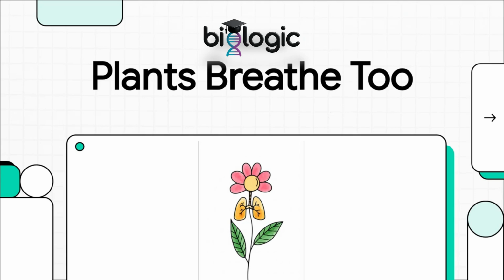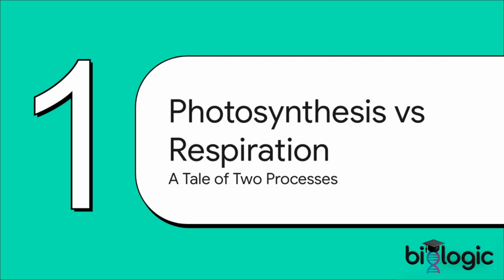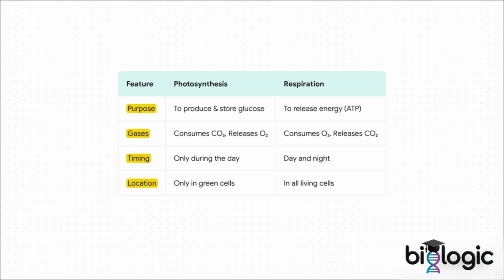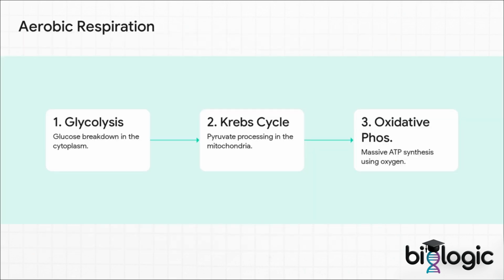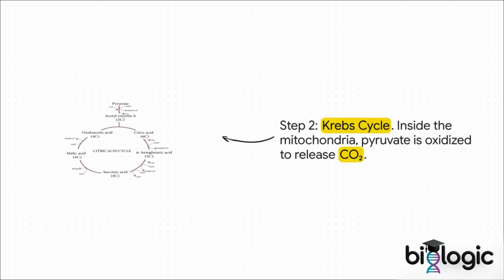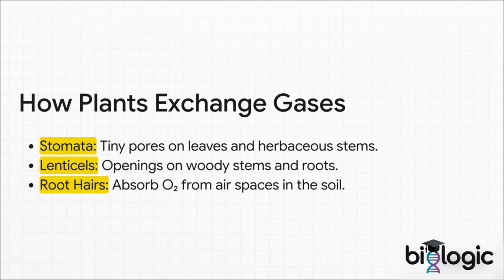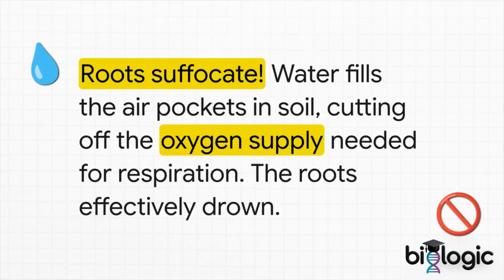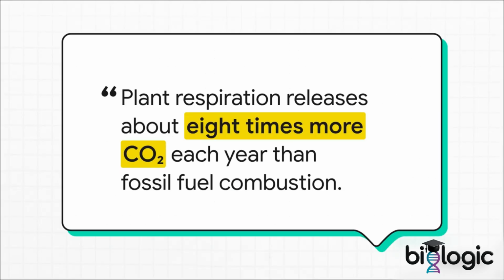Respiration in Plants-NCERT Abstract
🌱 Respiration in Plants | NCERT Class 11 Biology Explained 🧬

In this video, we explain the NCERT abstract of “Respiration in Plants” in a clear and simple way so that every student can understand the core concepts easily. Respiration is not just about animals – plants also break down glucose to release energy for their survival and growth.

✔️ Key Topics Covered:

Why plants need respiration 🌿
Glycolysis and TCA (Krebs) Cycle 🔄
Electron Transport System (ETS) ⚡
Types of respiration: Aerobic vs Anaerobic
Energy release and ATP production
Significance of respiration in plants

This explanation is based on 11th NCERT Biology, simplified for NEET, MHT-CET, NDA, and board exam preparation. Whether you are revising for exams or just want to strengthen your basics, this video will help you learn smarter and faster.

🎧 Learn the logic behind life processes in plants with ease.